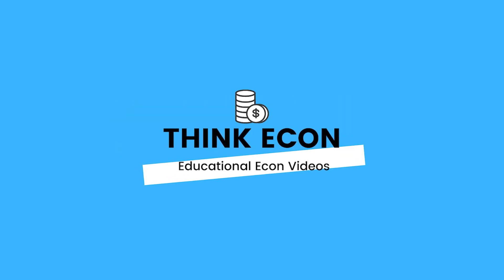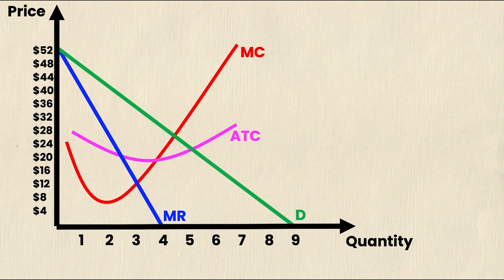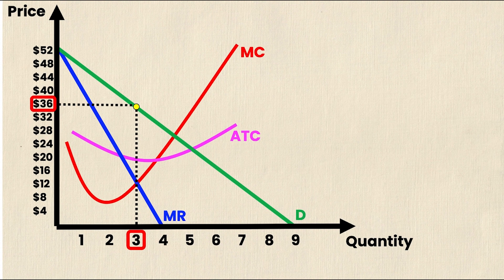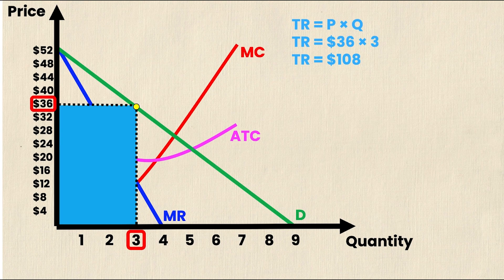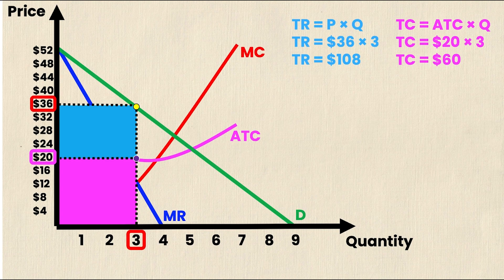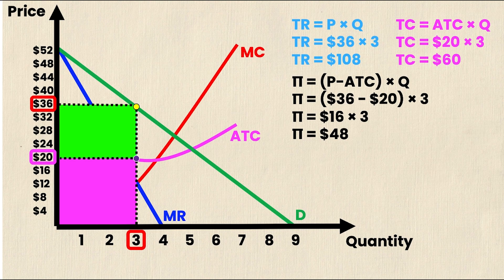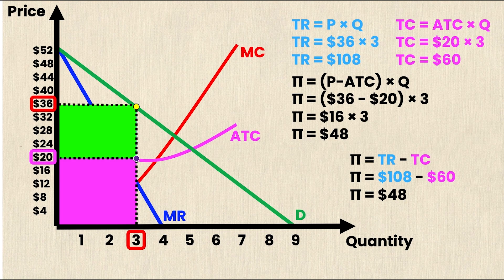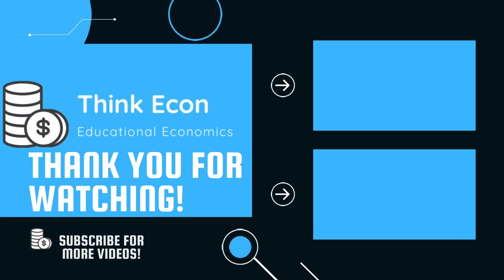How to Calculate PROFIT on a Monopoly Graph (THE EASY WAY) | Think Econ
In this video we learn how to calculate profit, total cost, and total revenue just by looking at a monopoly graph! If you enjoyed the video, consider leaving a like and sharing with your friends.